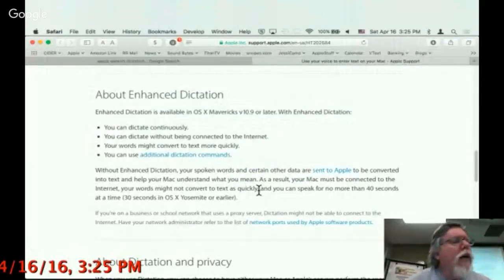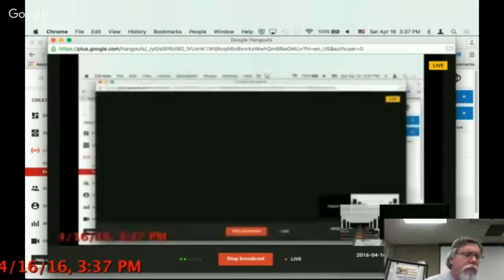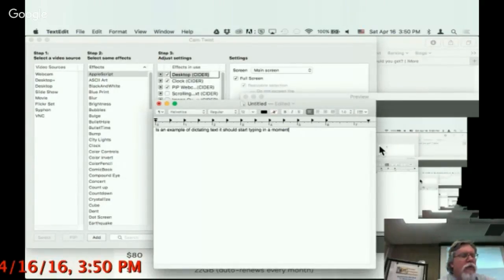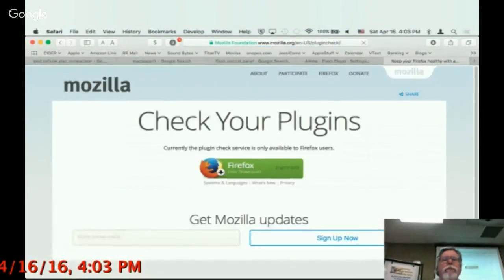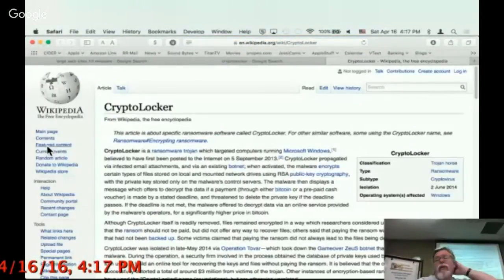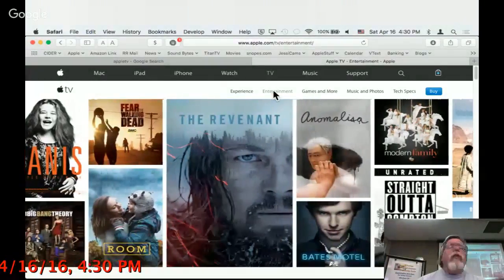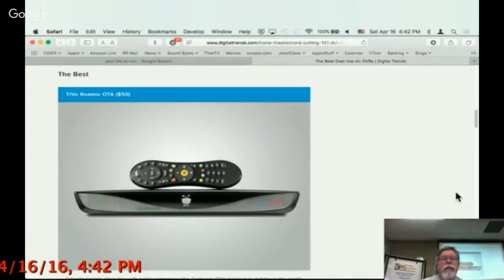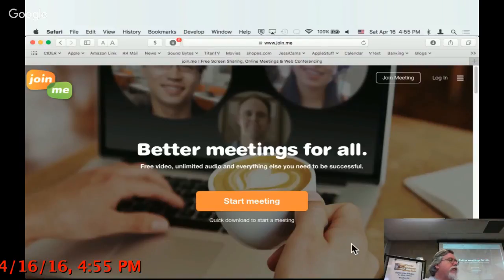2016-04-16 Apple CIDER Q&A Part 2